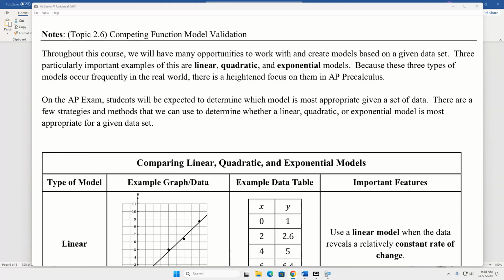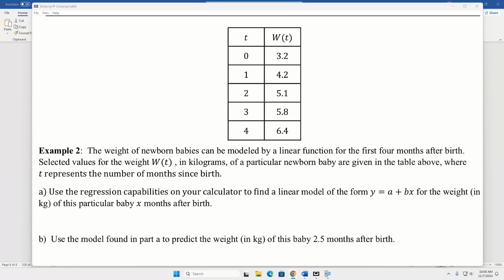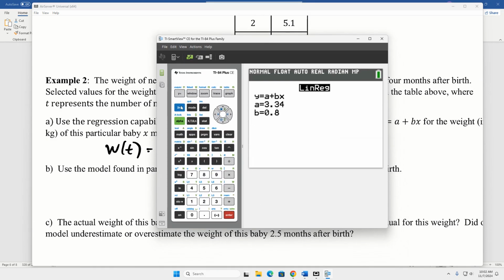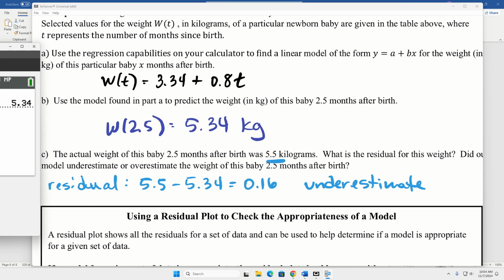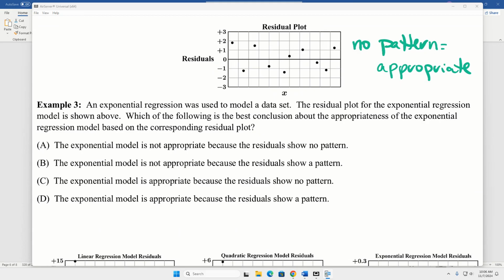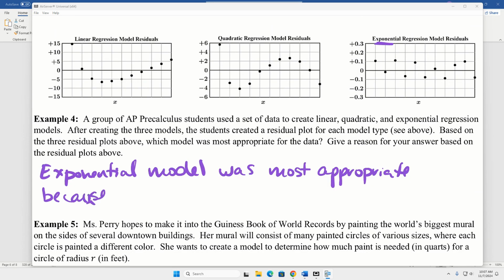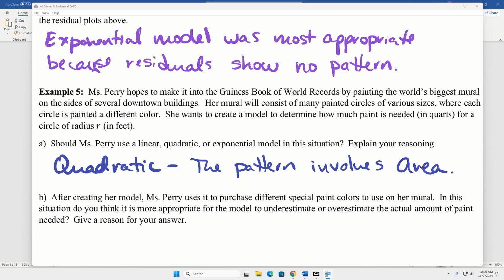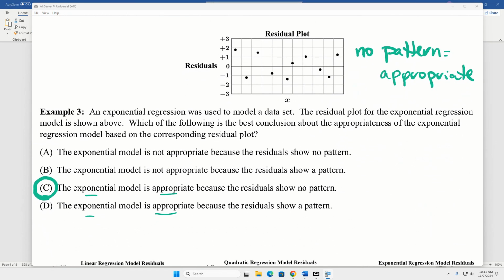Topic 2.6 Competing Models